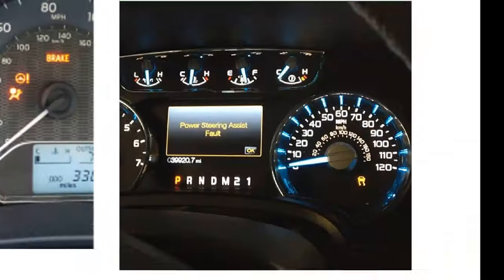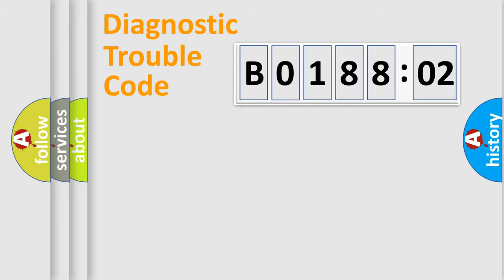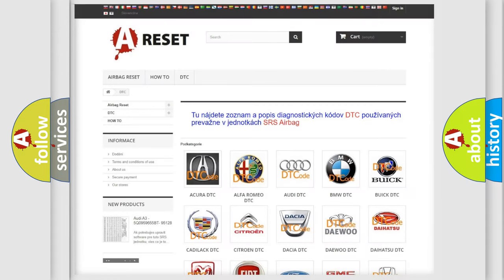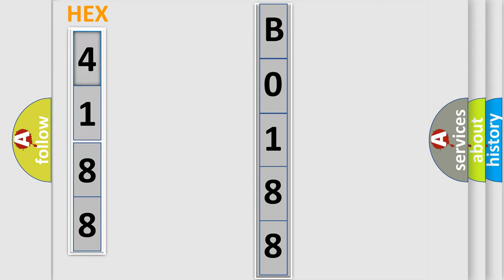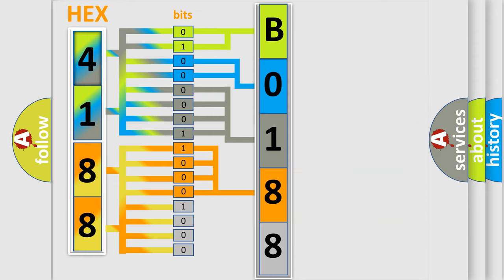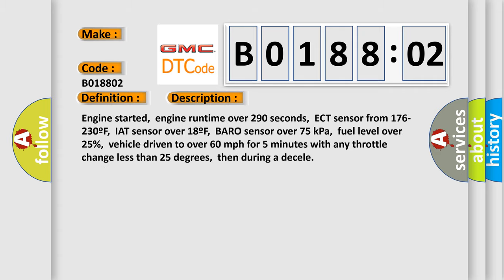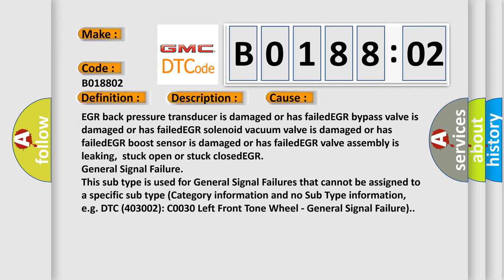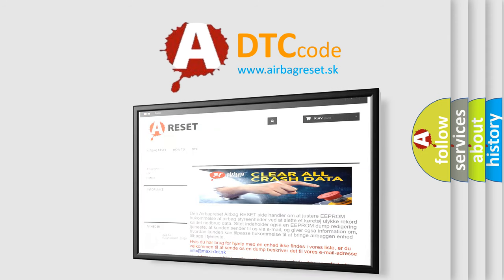DTC GMC B0188-02 second Short Explanation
Contents:
0:21 Basic DTC analysis according to OBD2 protocol standard.
1:48 Insight into programming
2:58 A diagnostically understandable description of the Diagnostic Trouble Code
3:05 Basic error definition

Make:
Code:
B0188 02
Definition:
EGR System Performance
Description:
Engine started,engine runtime over 290 seconds,ECT sensor from 176-230ºF,IAT sensor over 18ºF,BARO sensor over 75 kPa,fuel level over 25%,vehicle driven to over 60 mph for 5 minutes with any throttle change less than 25 degrees,then during a decele
Cause:
EGR back pressure transducer is damaged or has failedEGR bypass valve is damaged or has failedEGR solenoid vacuum valve is damaged or has failedEGR boost sensor is damaged or has failedEGR valve assembly is leaking,stuck open or stuck closedEGR
Failure Type: